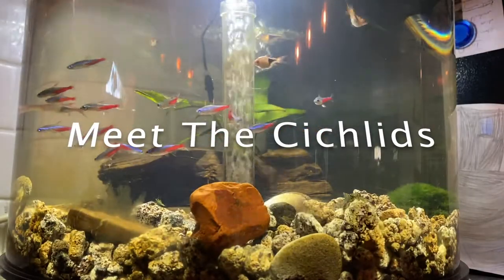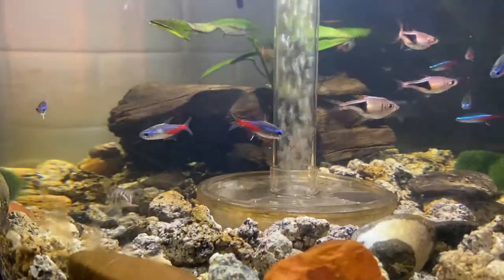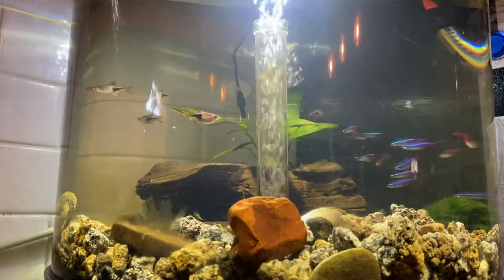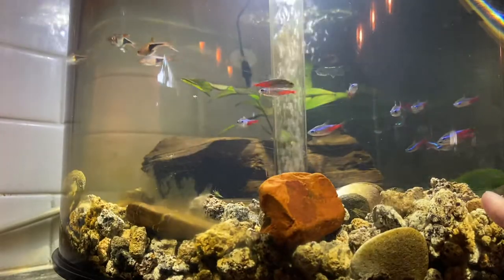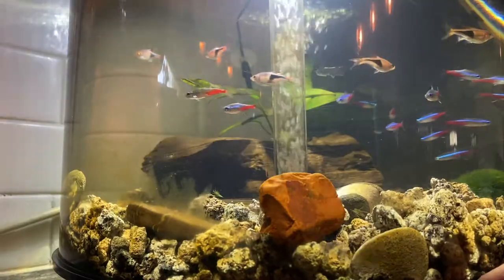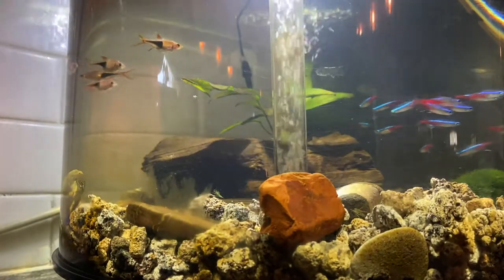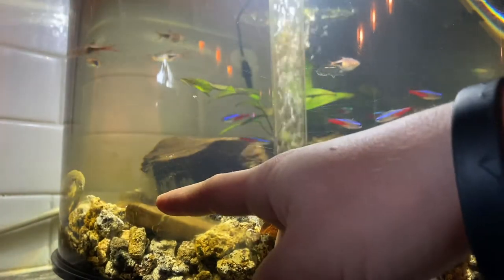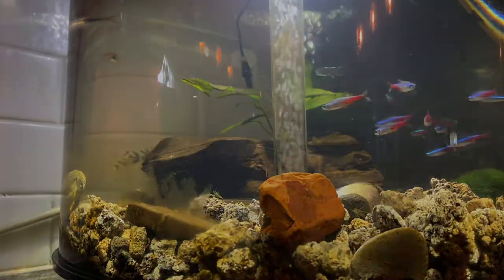Biorb!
Biorb with neon tetras, male beta, harliquin rasbora, yoyo loache and hillstream loaches